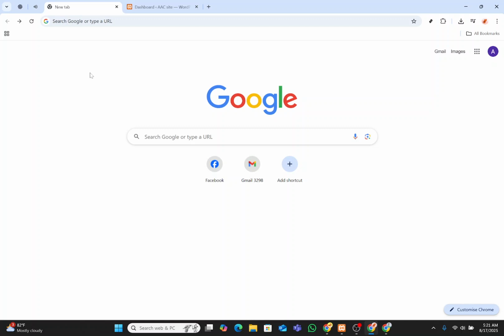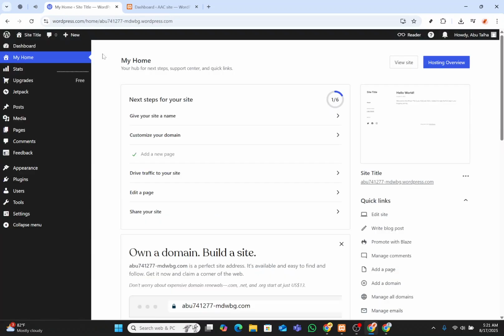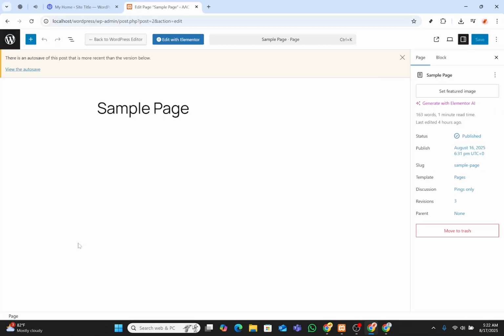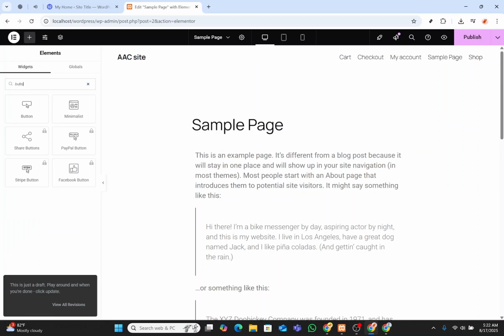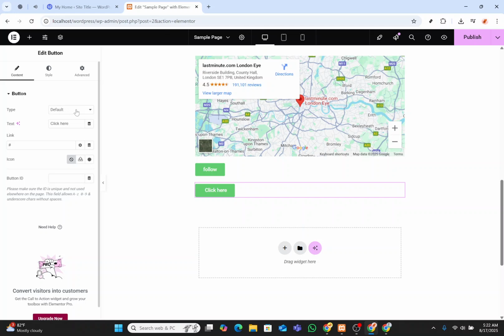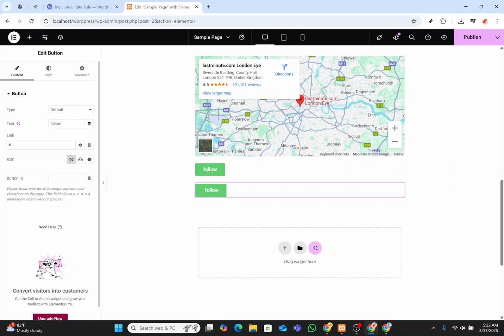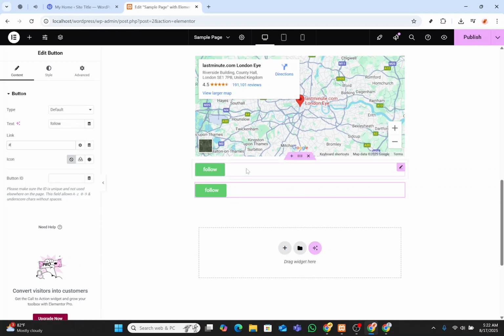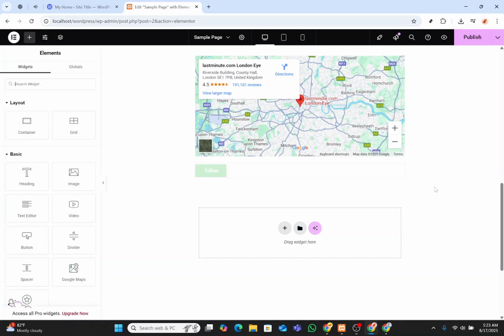How to Add Social Follow Buttons on WordPress – Simple WordPress Tutorial for Beginners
32.
In today's video, I'm going to teach you how to add social follow buttons on WordPress.com. This is an essential skill for anyone aiming to enhance their website’s interactivity and connect more closely with their audience. So, let’s dive right in and get started on making your site more socially engaging.

First off, you’ll want to begin by heading over to WordPress.com and logging in. If you’re new to this, simply open your preferred browser and type "WordPress.com login" in the search bar. This will bring up the login page as the first result. Enter your credentials to access your WordPress dashboard.

Once you’ve successfully logged in, navigate to your website’s Dashboard. This is essentially the command center for all your website changes. Look for the option labeled ‘Pages’ in the menu on the left-hand side of your screen, and click on it. This lists all the pages you currently have on your website.

Next, select the page where you want to add your social follow buttons. You can do this by clicking on ‘Edit’ next to the page title. This will open the page editor, allowing you to make changes. If you’re using Elementor, click on ‘Edit with Elementor’ – a handy tool that will provide you with more editing options via its user-friendly interface.

In the Elementor editor, head to the search box that appears at the top of your left panel. Type in “Button” to bring up the button widget. Click on it and drag it to the section of your page where you want these follow buttons to appear.

Once you have your button placed, click on it to open its settings menu on the left. Here, you'll first want to choose the button type. For this tutorial, go with the default ‘Button’ type since it’s what these social buttons essentially are – clickable links guiding your visitors to your social media platforms.

Now, pay attention to the ‘Text’ field. This is where you can customize what appears on your button. Be sure to keep it short and attractive to invite maximum engagement.

Right below the text field, you’ll find the ‘Link’ option. Click here to enter the URL of your social media profile, such as your Facebook page, Instagram profile, or Twitter handle. Make sure this link is correct to direct visitors seamlessly to the right social media site.

Moving onto the button's ‘ID’, this is an advanced feature useful if you are customizing your buttons with CSS. Add a unique identifier here if you plan to stylize it further or track clicks in a more sophisticated setup.

Finally, once you’ve set up everything to your satisfaction, don’t forget to save your changes by clicking the ‘Publish’ button. This will make the buttons live on your site for visitors to see and interact with.

And there you have it! With these simple steps, you've added social follow buttons to your WordPress site, thus enhancing its functionality and boosting your social media presence.